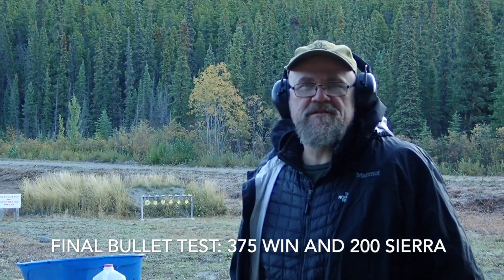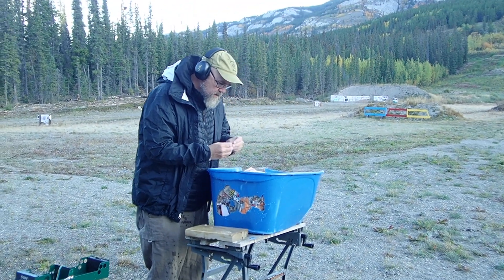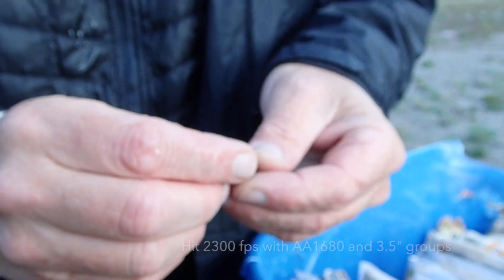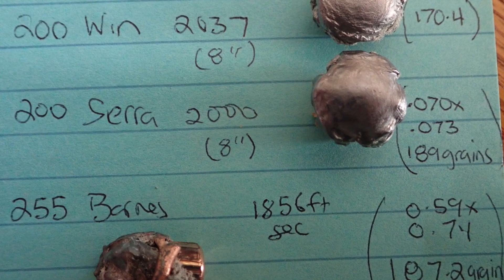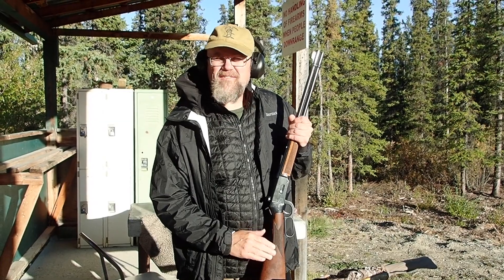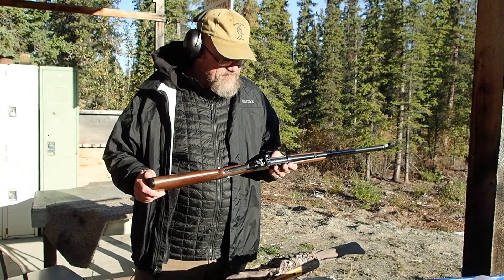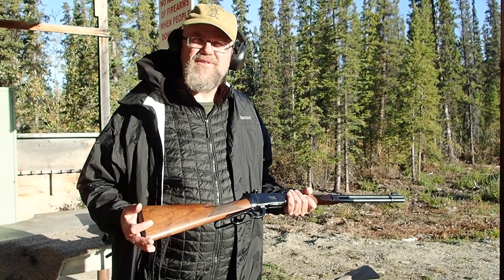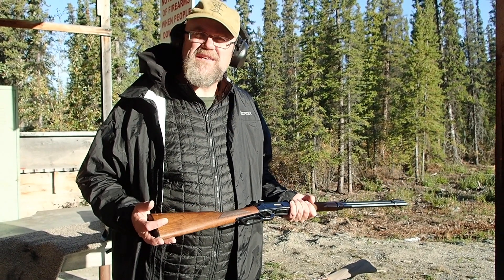Final Chapter Terminal Ballistics and the 375 Winchester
200 Sierra tested alongside 200 Winchester and 255 Barnes.   These are the most available bullets.  The 255 Barnes have the best penetration by quite a bit (12" to 8") but the Sierra's hold onto nearly 90% of their weight and create a beautiful mushroom.